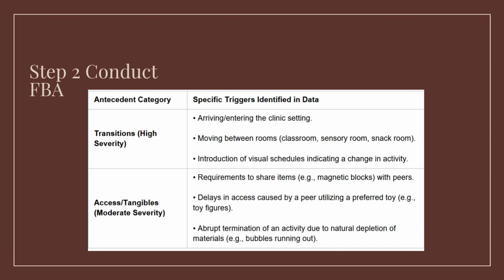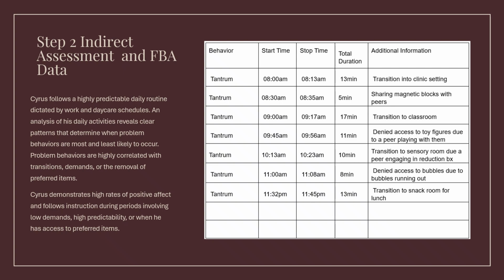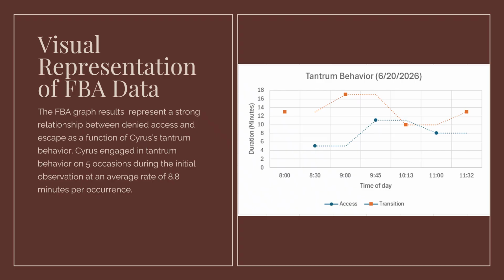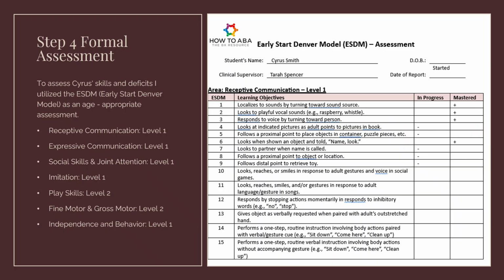PSY866 Final Presentation